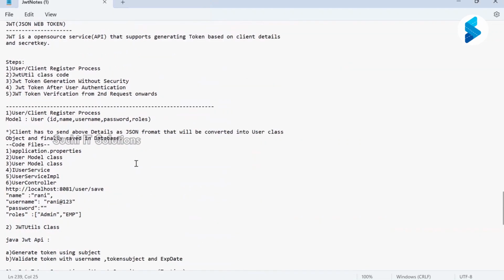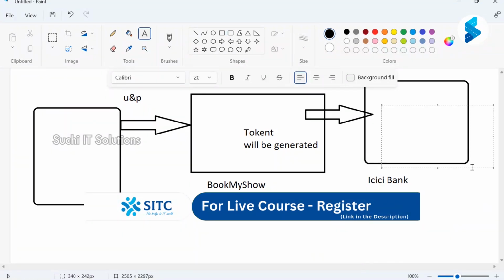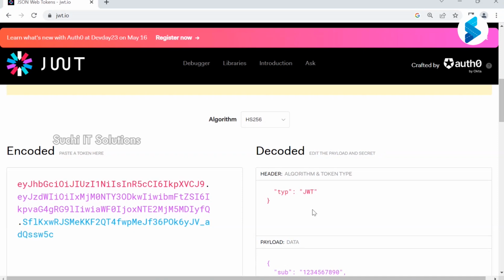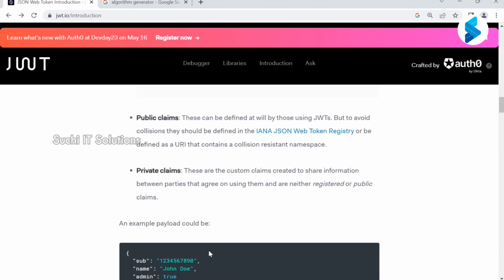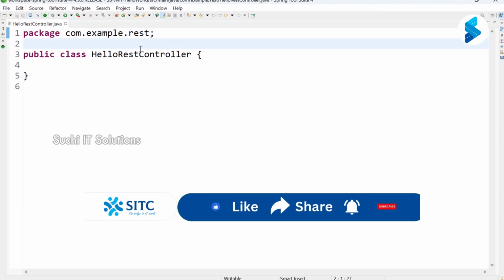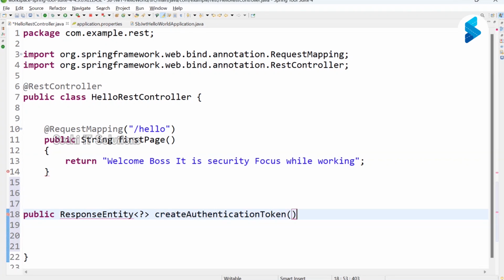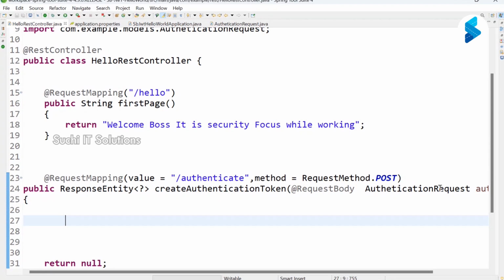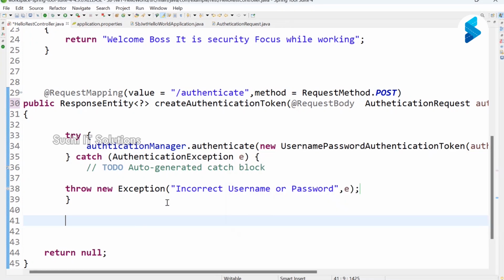86_Introduction JSON Web Token (JWT) Part 1| Backend Java Full Course| ‪@suchiit‬